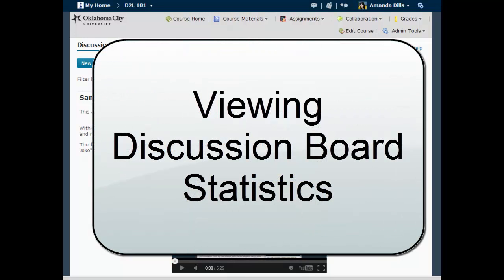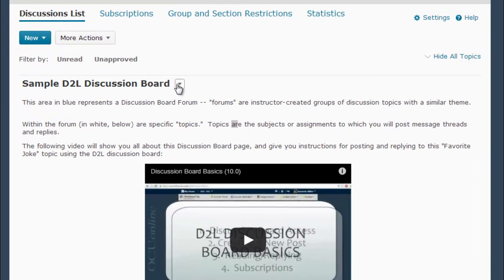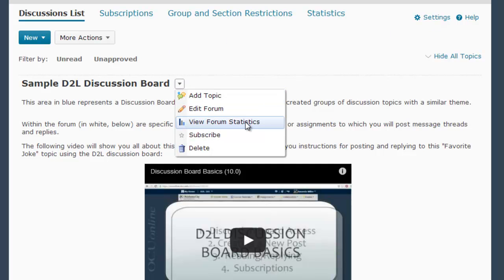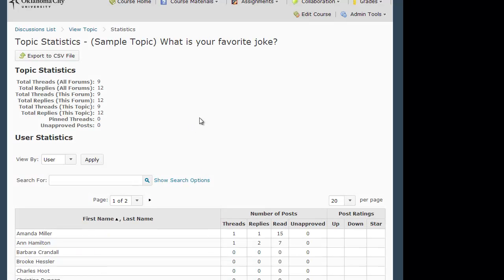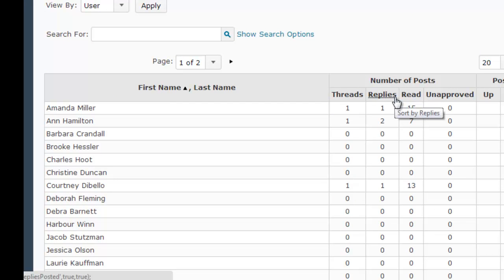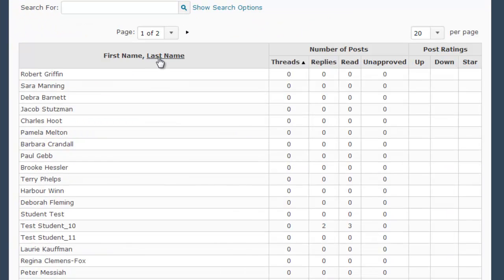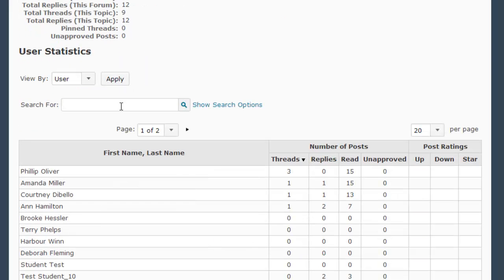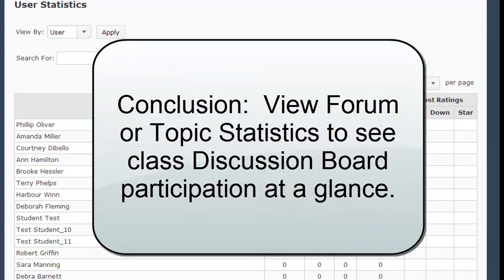Viewing Discussion Board Statistics (D2L 10.3)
This video shows faculty members how to access the View Statistics screen for the D2L 10.3 Discussion Board.